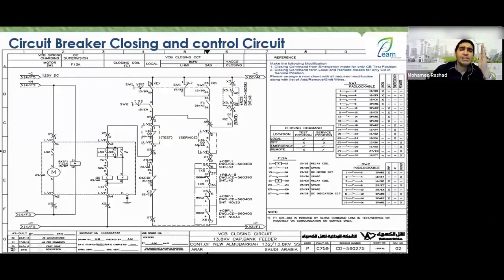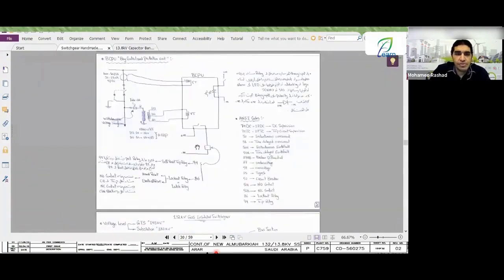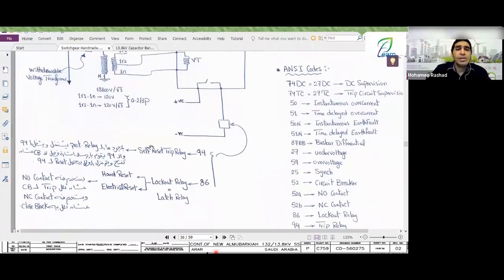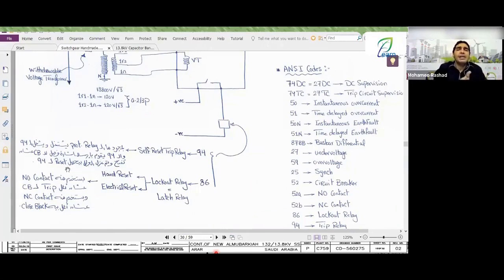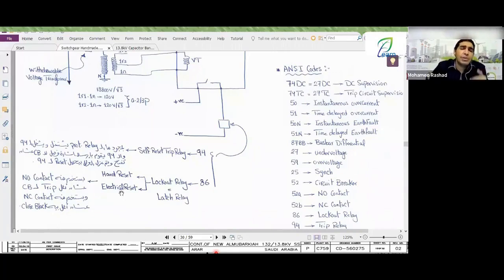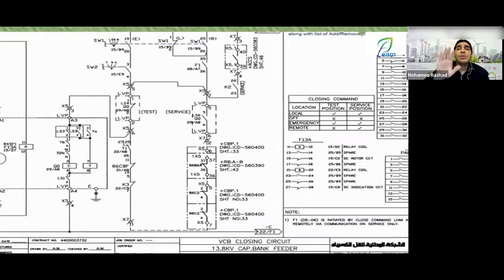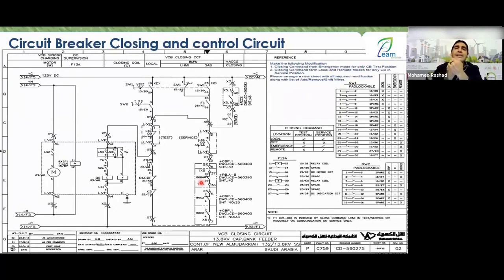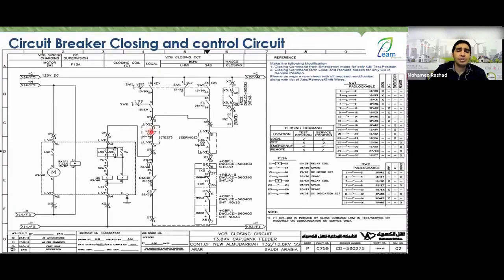Closing Circuit Continued 01